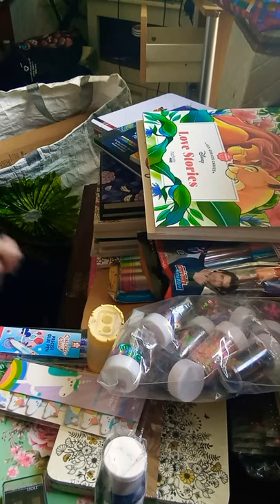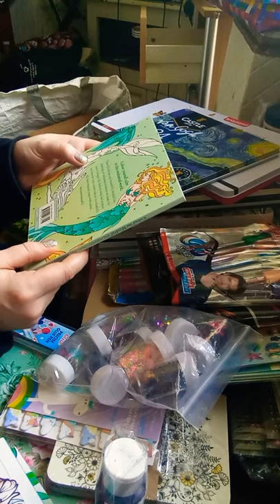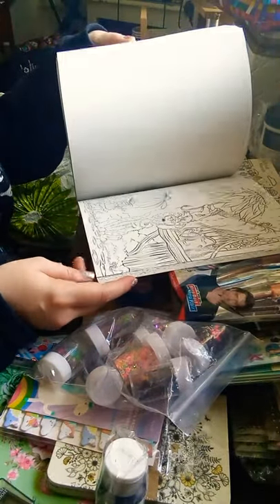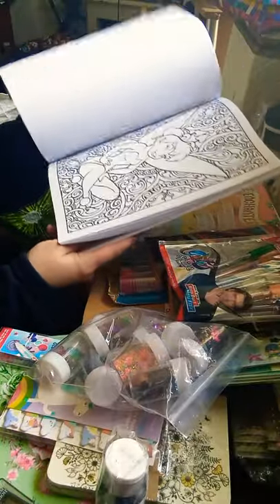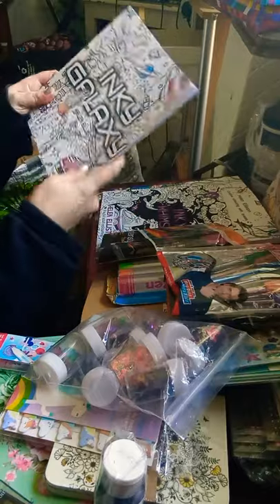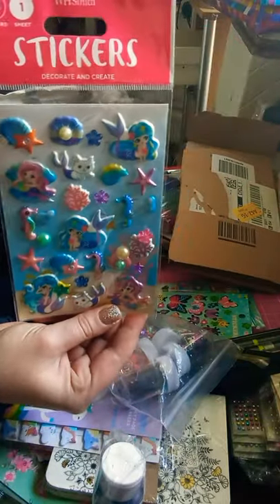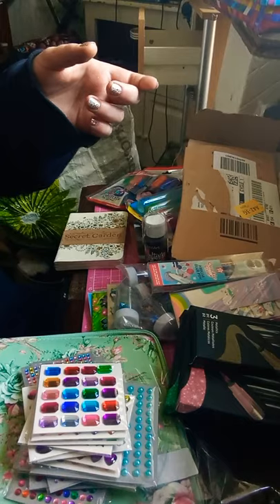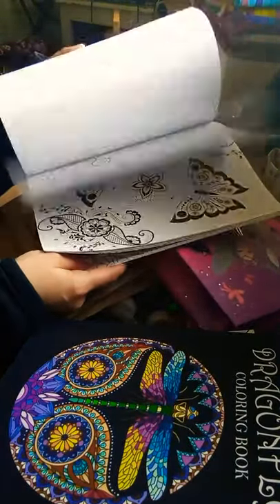Colouring books and Arts supplies haul for March 2021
Arts supplies
Amazon-
150 & 200 slot pencil cases
Glue pens from Artbox
Sticky glue pens
Precise glue pens
Spectrum Noir sparkle brush pens floral garden, coastal cottage & Metallics
Castle Arts coloured pencils Van Gogh edition
Bruynzeel 72 coloured pencils
Bic Intensity fineliners 20 pack
Art Deco Black Acrylic paint
Stickers & gems & pearl stickers
Metal card stencil paper cutters
10 pcs fine glitter sequin shakers
Johanna Basford Secret Garden mini journals
10pck glitter gel pens
Free Spirit card making craft card booklet
Aldi- 24 pack Highlighters
WHSmith- Top quality sharpener & Unicorn Sticky note page markers
1 pack Nature stickers from ebay

Colouring books-
Jade Summer vol 1 & 2 Unicorn colouring book

Helen Elliston Inky Ocean - Inky Whimsy - Inky Galaxy

Molly Harrison Whimsical Wonders A Grayscale Colouring book for Adults of all ages!

Claire Scully Believe in magic an enchanting colouring book

Masha D'Yans Gala Lazuli Colour me enchanted A colouring book of fairy tales from around the world

Mandala Disney colouring book

The British museum Around the world colouring book by Thomas Flintham

Zendoodle colouring presents Gnomes in the neighbourhood an artist colouring book by Denyse Klette & Faries in Dreamland

The Ink House by Rory Dobner

LUNA Geillustreerd Door Maria Trolle

Colour me mindful enchanted creatures by Anastasia Catris

Les Grands Carrés Disney Mandalas & Disney Love Stories Illustrations de Tracy De Sousa at hachette Heroes for anti- stress

All of these colouring books can be found at Amazon.co.uk